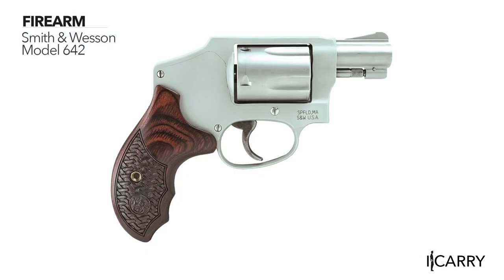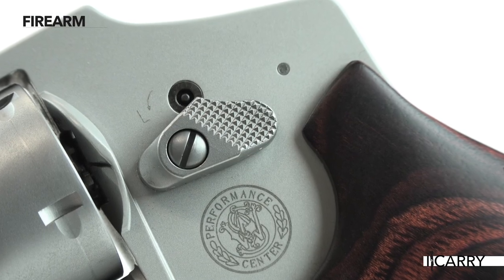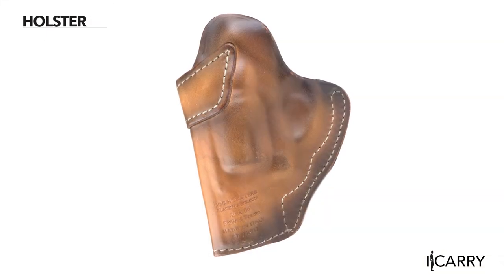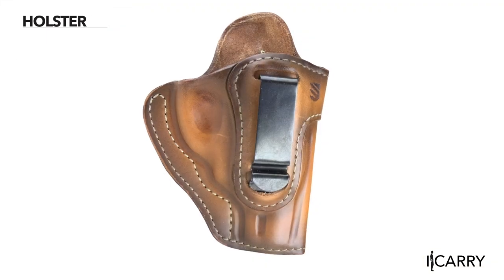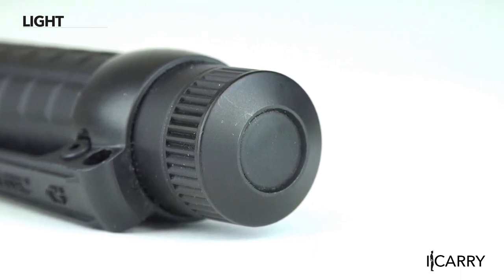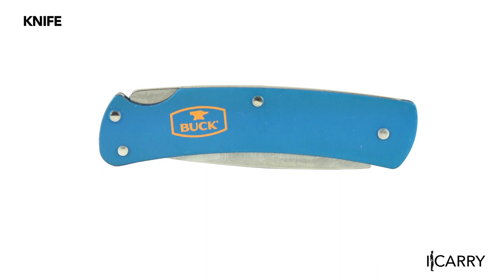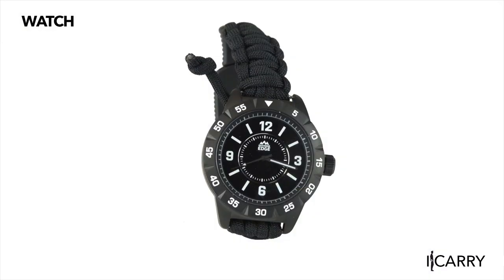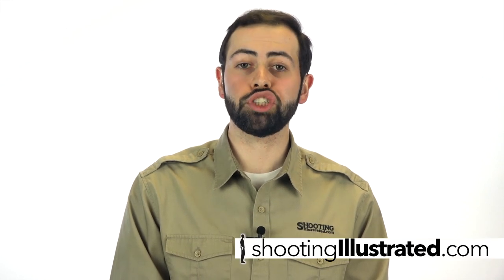I Carry: Smith & Wesson Model 642 Revolver in a Blackhawk Holster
In this week's episode of "I Carry," we look at using a Smith & Wesson Model 642 revolver in a Blackhawk holster, along with a few other essential pieces of EDC gear.